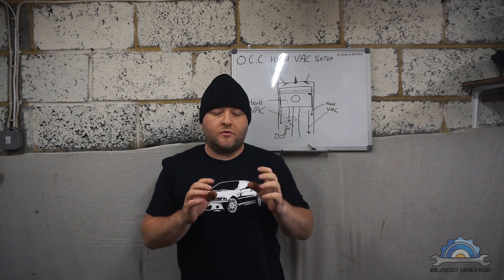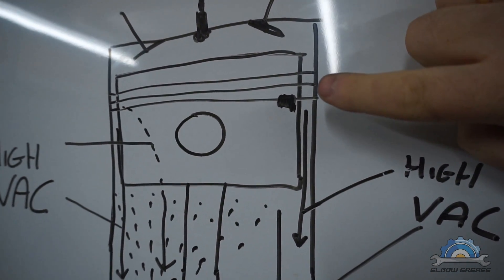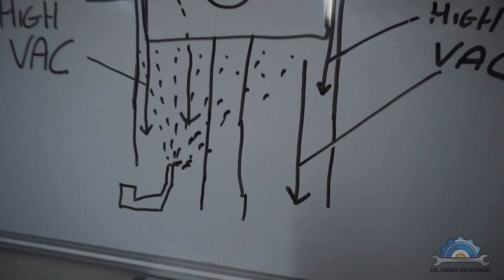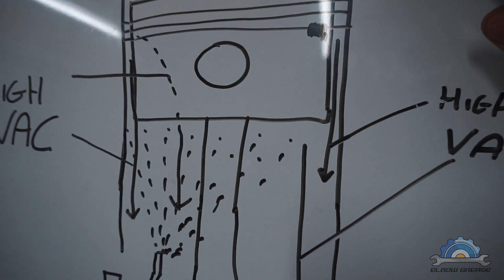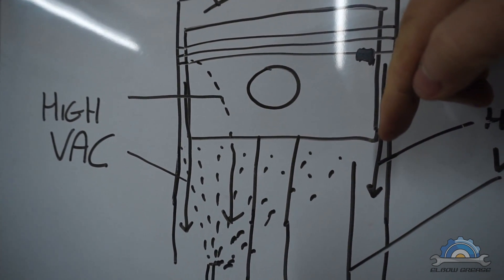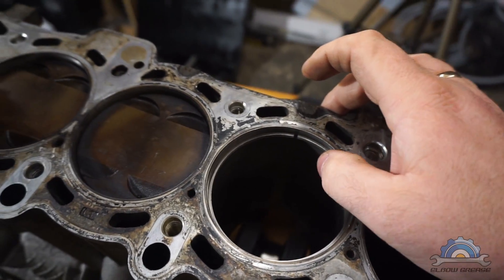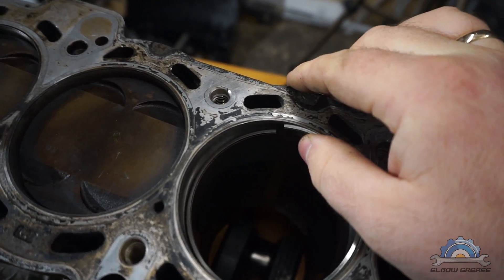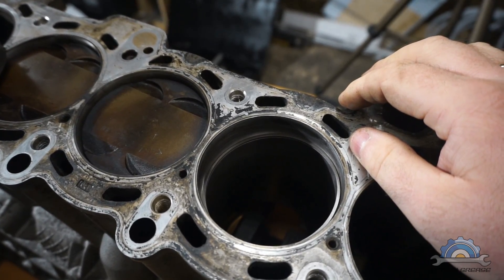OIL CATCH CAN HIGH VACUUM SETUP in BMW E46 M54 SAFE or NOT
OCC oil catch can HIGH VACUUM SETUP in BMW e46.
Many people using this setup to stop oil burning in BMW with M54 engine.
I think this setup is creating oil starvation between piston rings and cylinder wall due to high vacuum in the crankcase.